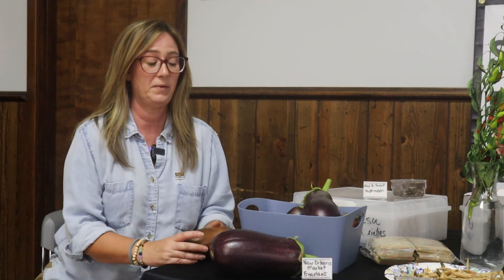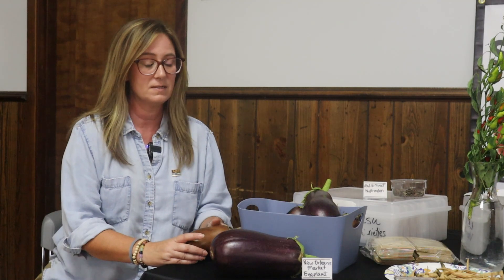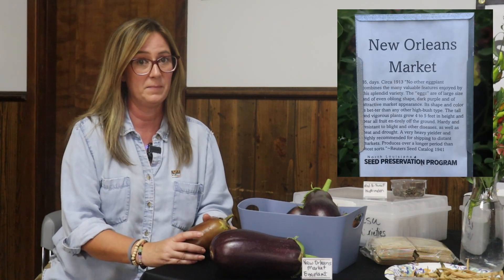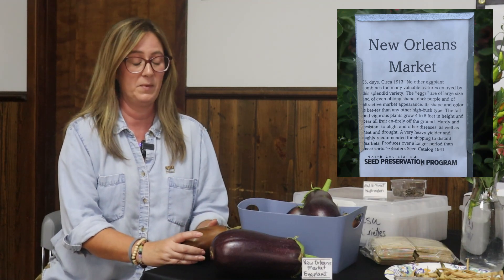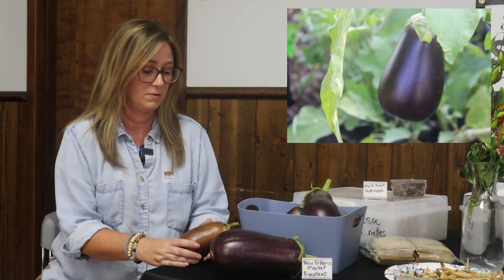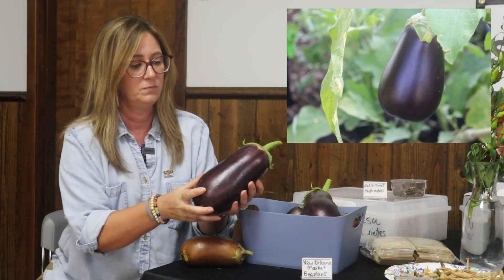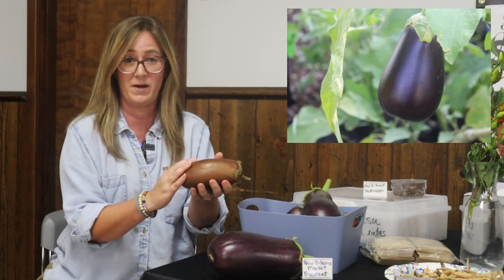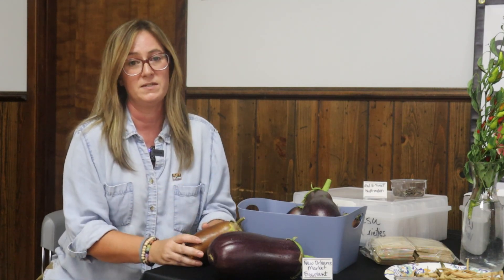NLSPP Plant Highlight New Orleans Market Eggplant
Marcie Wilson highlights the history of the New Orleans Market Eggplant.